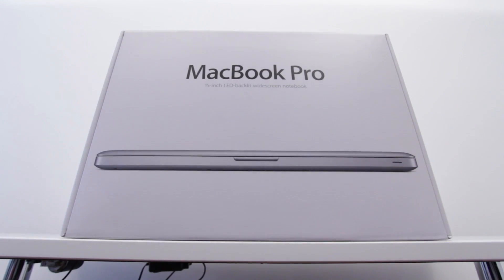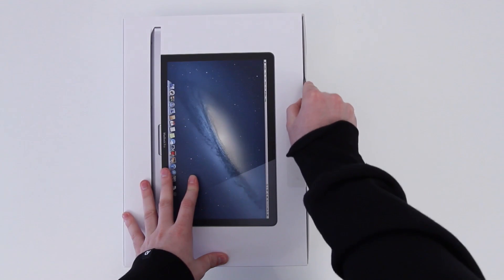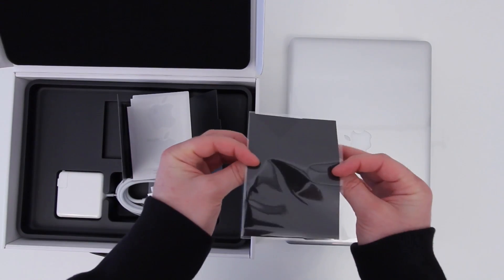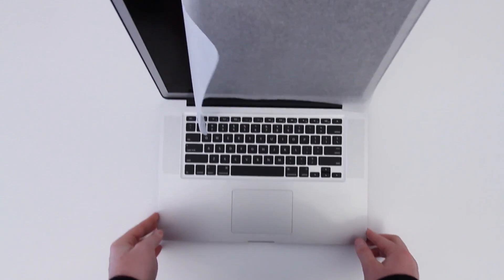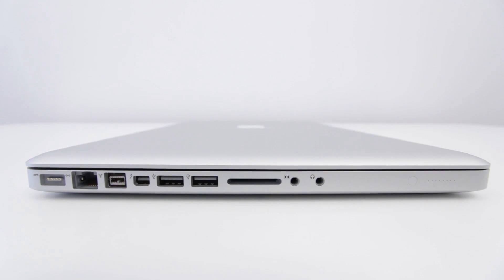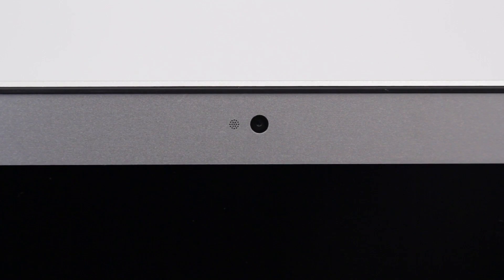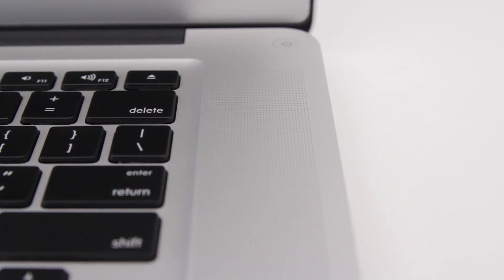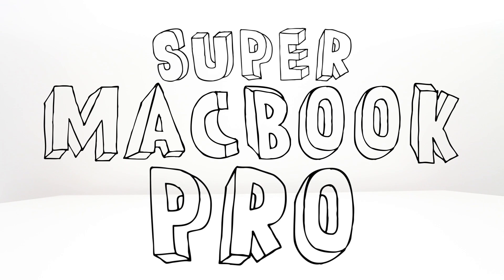2.7GHz Quad-Core MacBook Pro Unboxing (Super MacBook Pro Project 2013)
We'll be using the parts listed below to complete this project.
2X Corsair Neutron Series GTX 480GB SSD
Corsair Apple Certified 16 GB RAM

Welcome the the Super Macbook Pro project. This is the initial video, with updates to follow. In the next episode, I'll be installing the SSDs and RAM.